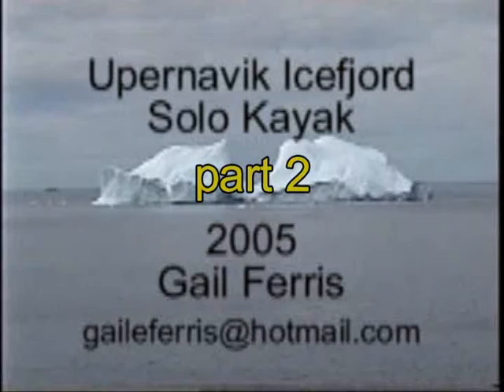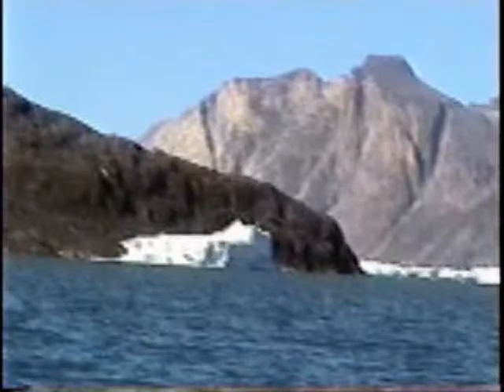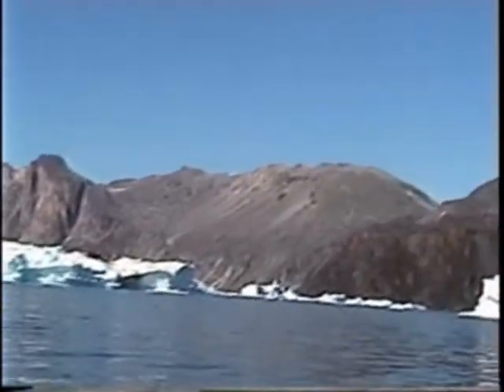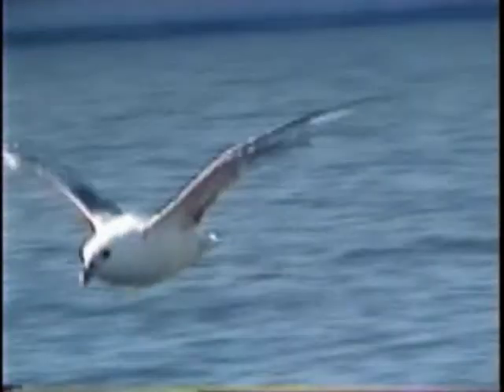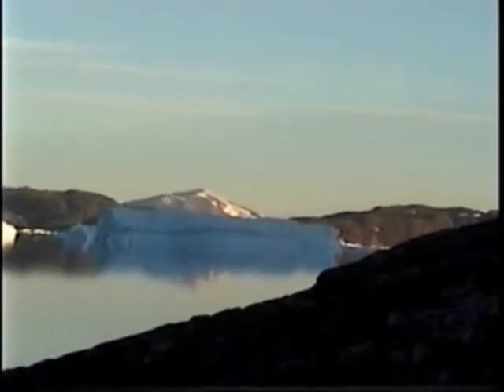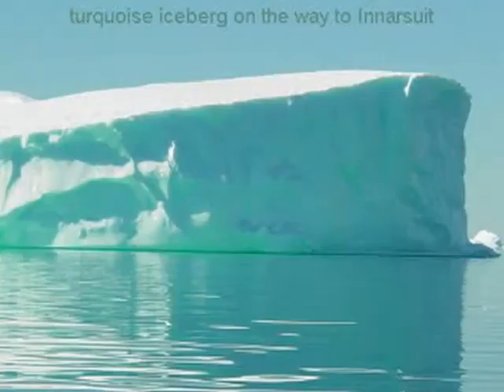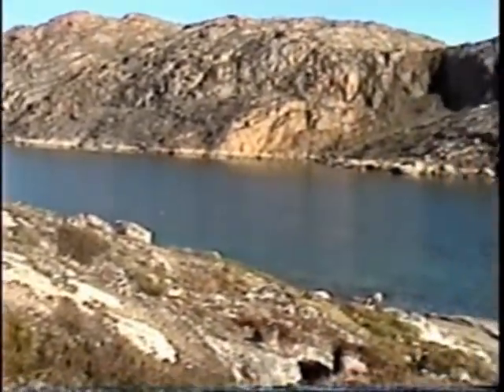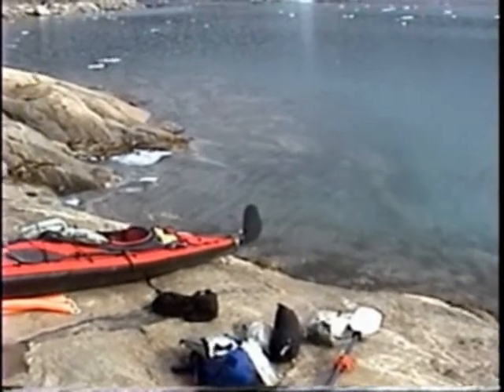2005 Upernavik Icefjord area paddling part 2 GEFerris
kayak tour showing flight of northern fulmars icebergs behind Manitsoq and Puguta islands to Innarsuit area interesting minerals and birds